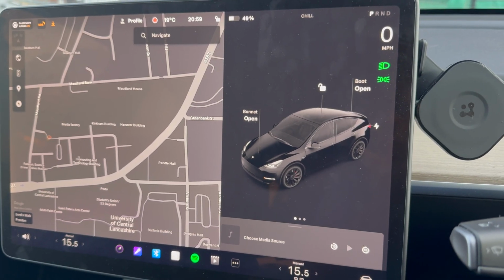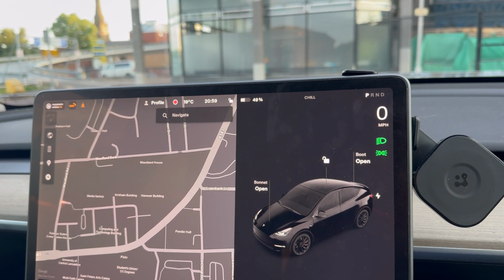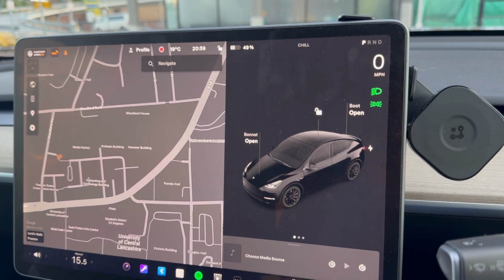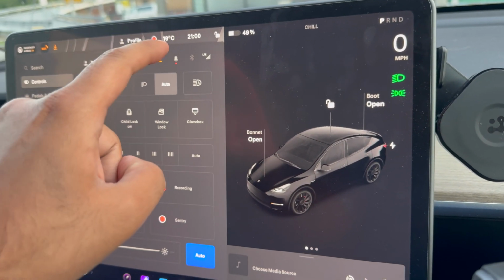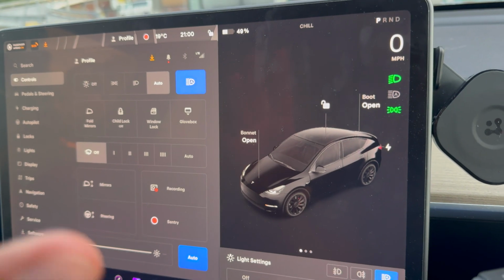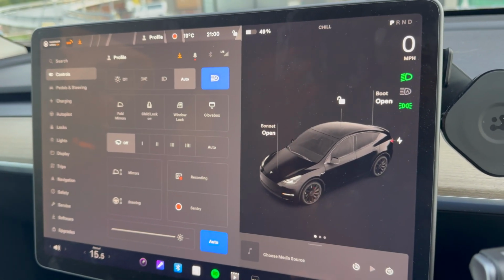[EASY TUTORIAL] HOW TO TURN ON AUTO HIGH BEAMS IN YOUR TESLA